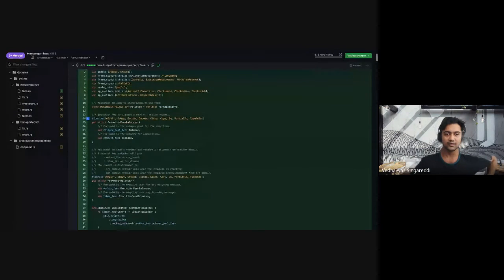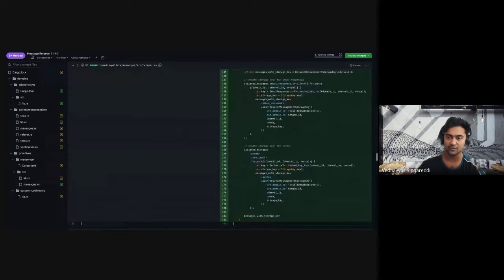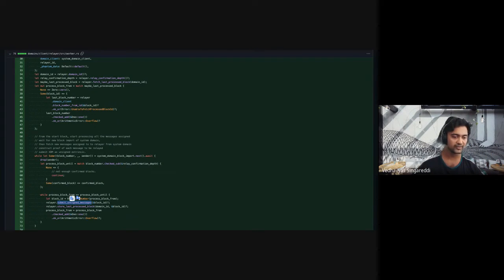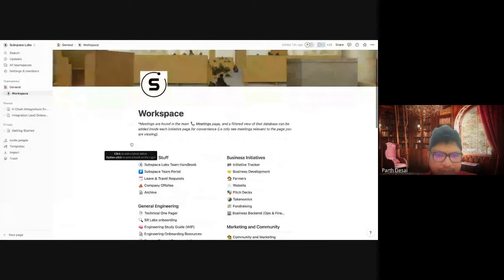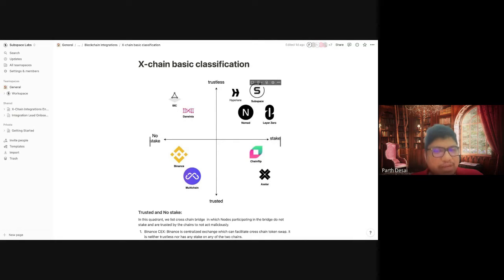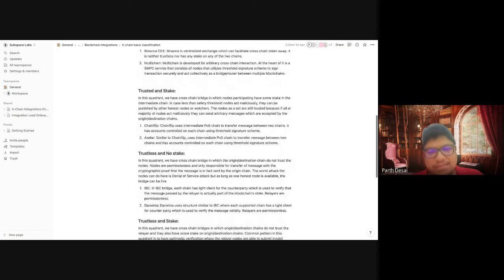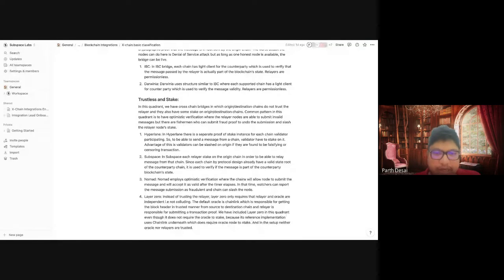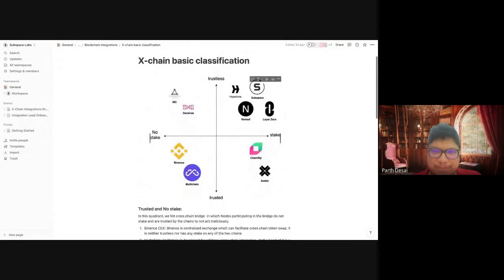Subspace Labs Integrations Sync - November 1, 2022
This Integrations Sync was recorded on  November 1, 2022